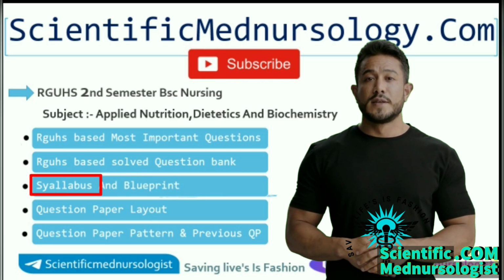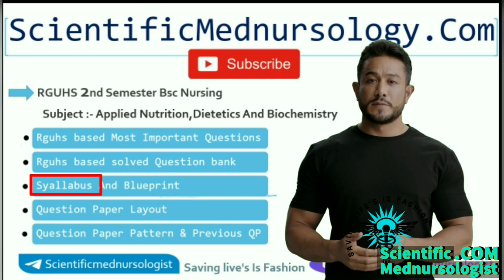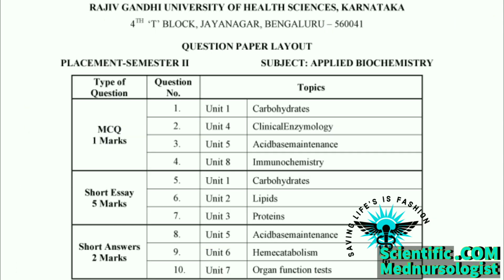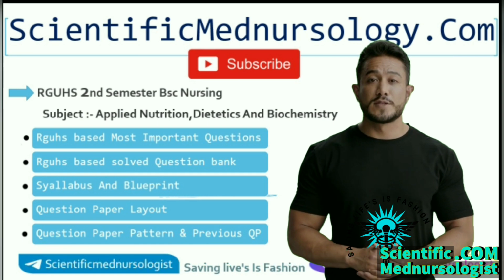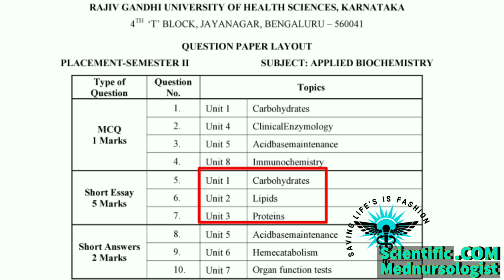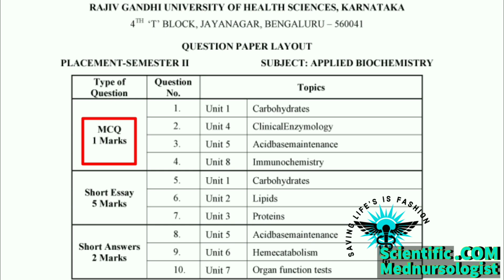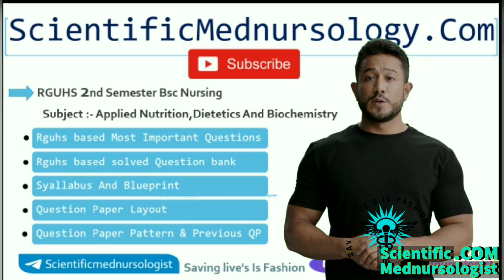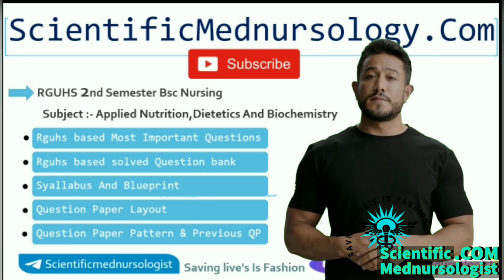RGUHS 2nd Semester Biochemistry Subject Syallabus, Blueprint And Paper Pattern || Bsc Nursing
In This Video We Discussed RGUHS Bsc Nursing 2nd Semester Biochemistry Subjects

(1) RGUHS Applied Biochemistry Syallabus And Blueprint
(2) RGUHS Applied Biochemistry Question Paper Layout
(3) RGUHS Applied Biochemistry Question Paper Pattern
(4) RGUHS Applied Biochemistry Important Questions

And Also Watch other Subject of Bsc Nursing 2nd semester subjects :

 Nursing Foundation I & II  Subjects :-

Applied Nutrition And Dietetics Subjects :-

(1) RGUHS Applied Nutrition And Dietetics Subjects Syallabus And Blueprint
(2) RGUHS Applied Nutrition And Dietetics Subjects Question Paper Layout
(3) RGUHS Applied Nutrition And Dietetics Subject Question Paper Pattern